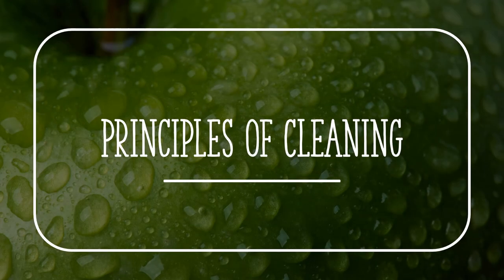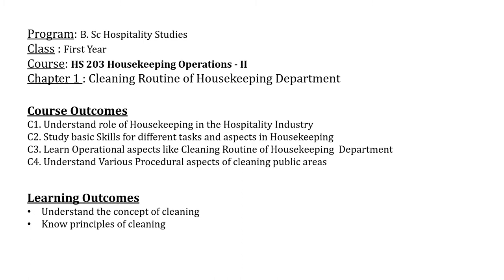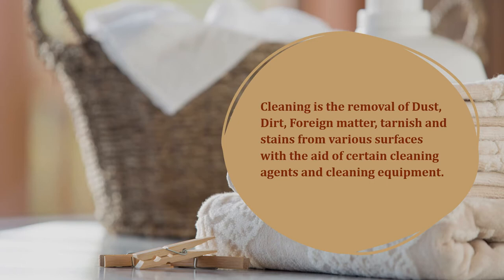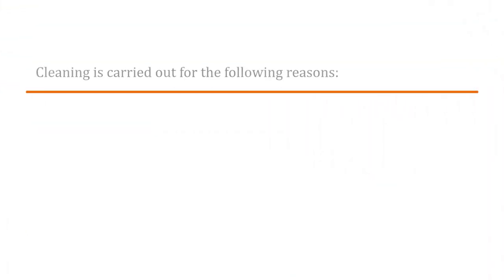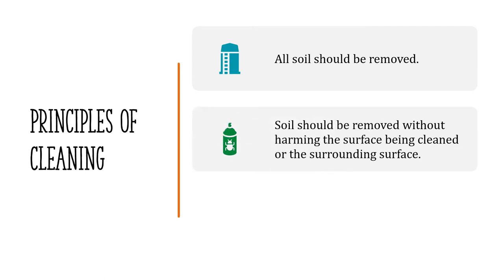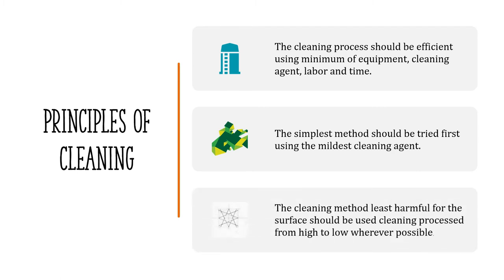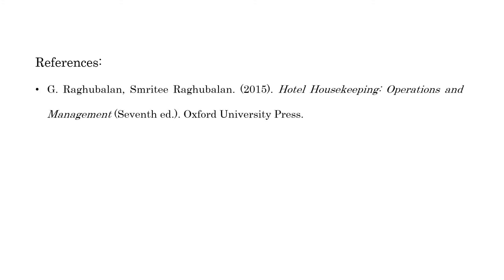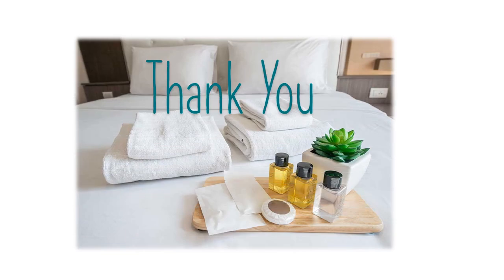Hotel Housekeeping - Principles of Cleaning